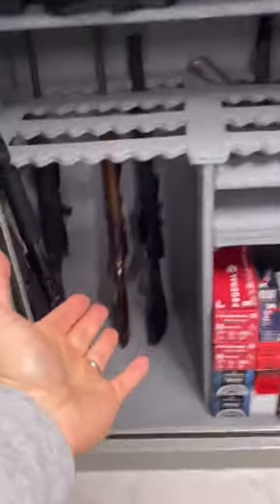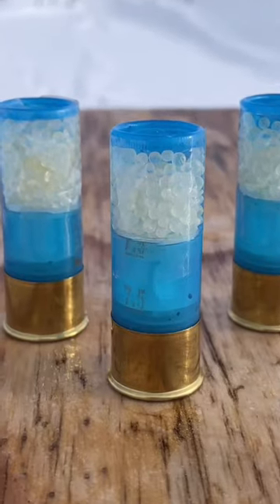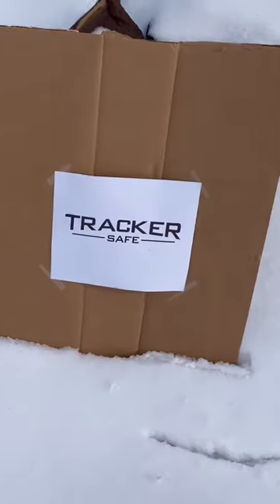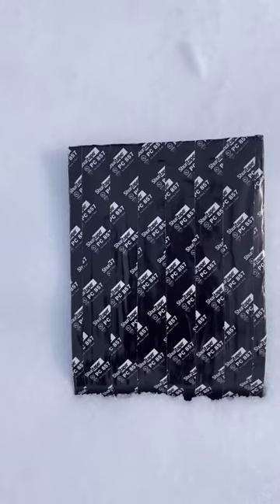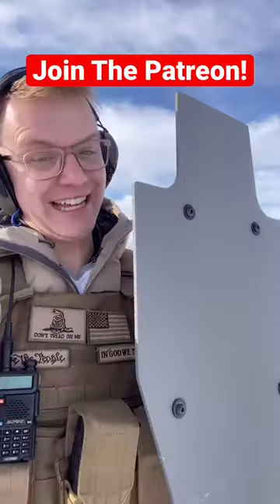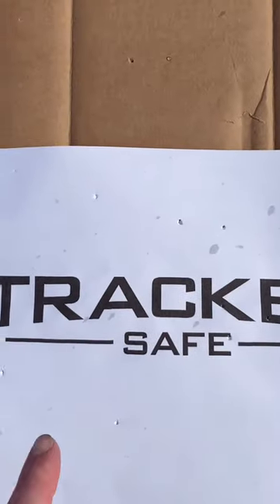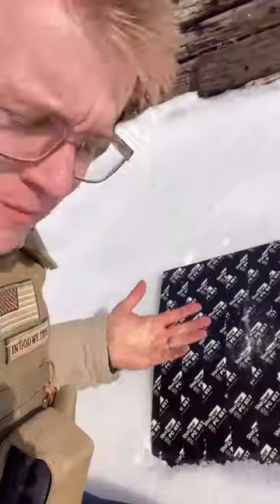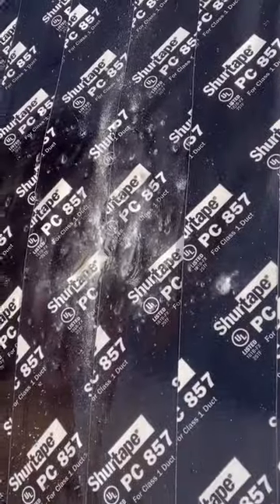*SILICA GEL* Deadly? *test*